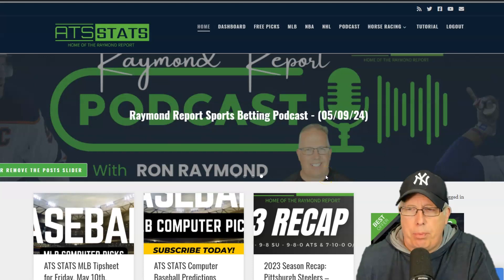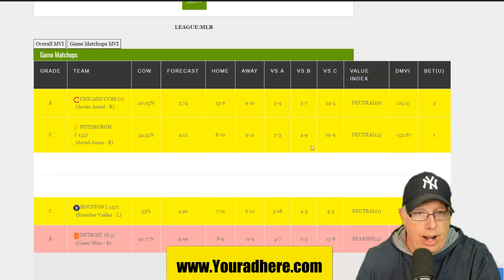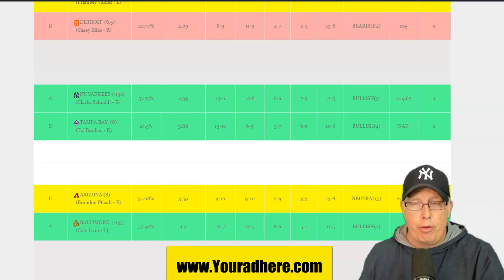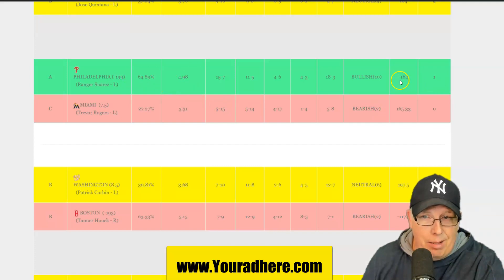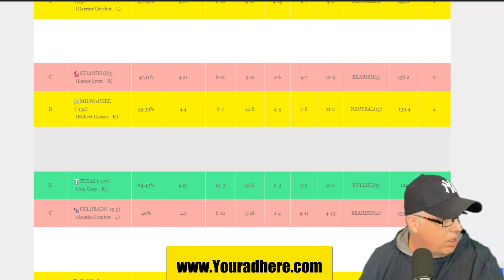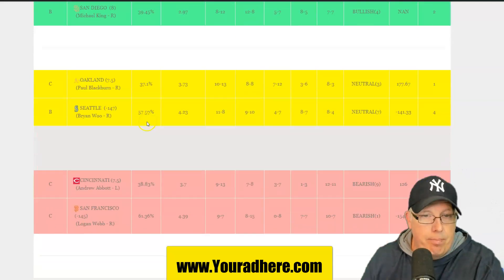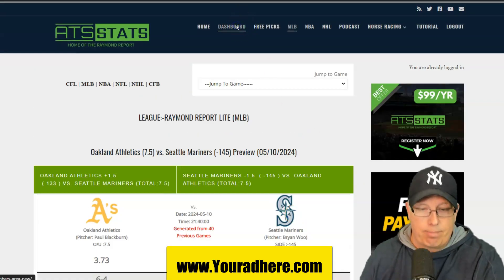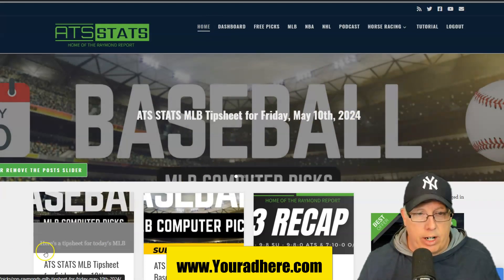The Baseball Show - Free MLB Picks and Predictions (05/10/24)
📈 In each episode, we cover:
- **Daily Sports Betting Index**: A rundown of the latest market trends, including data from yesterday, the last 7 days, and season-to-date.
- **Streaks & Stats**: Updates on current winning and losing streaks, over/unders, and top performers in the league.
- **Game Analysis**: Detailed breakdowns of each game to give you the best betting angles.
- **Raymond Report Tipsheet**: Don't miss our popular segment featuring exclusive system plays and the top stats and trends from ATS STATS.

🏟️ Whether you're a seasoned bettor or new to sports betting, "The Baseball Show" is your go-to for free MLB picks and predictions. Get ready to place your bets with confidence!